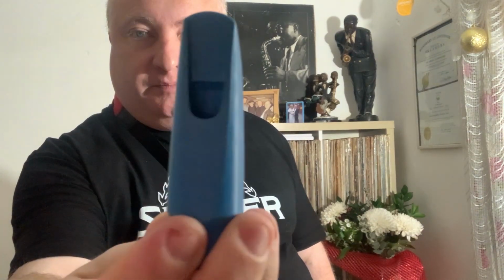Eddie Gofman 3D Printed Alto Saxophone Mouthpieces Review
I am comparing 3 different mouthpieces by Eddie Gofman

Mouthpieces, are for sale now.

Mouthpieces are truly amazing.
Using a custom design, the mouthpieces are available in 3 style: Custom by Eddie Gofman.
All of these mouthpieces are available in different sizes to fit your musical needs.

Price including international shipping €140.00